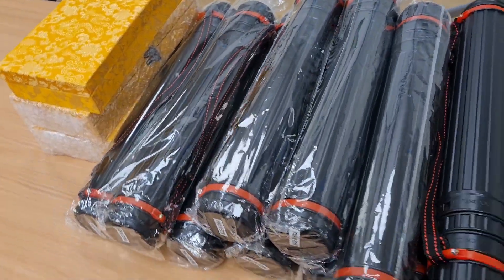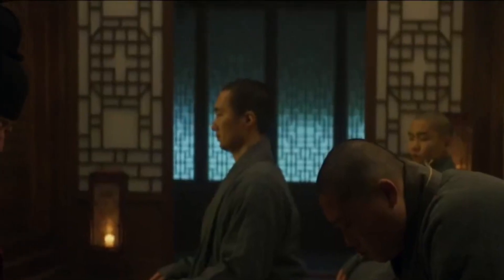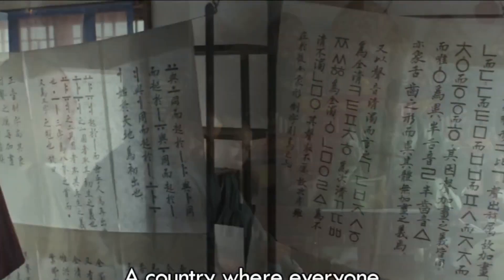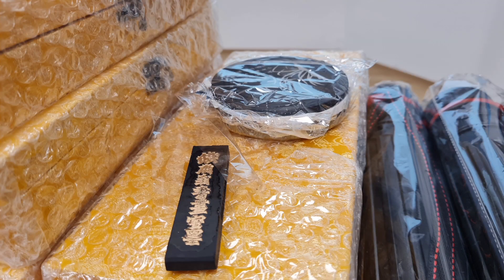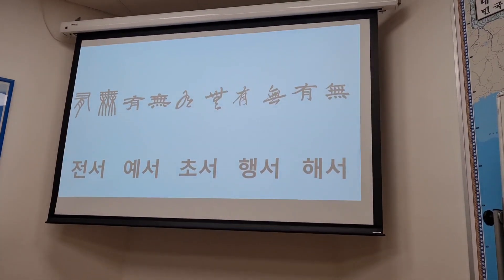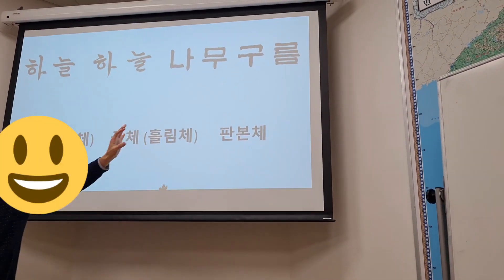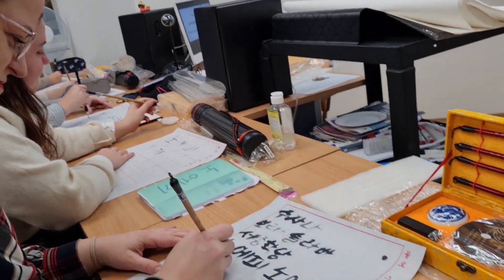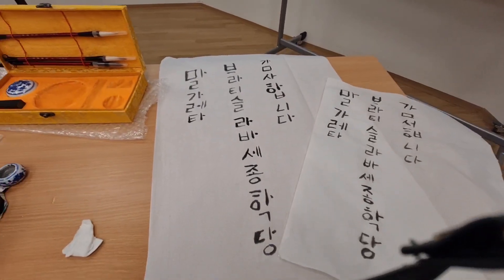(중년에 만난 국제커플)브라티슬라바 세종학당에서 서예를 배웠습니다!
브라티슬라바 세종학당에서
서예를 배웠습니다!